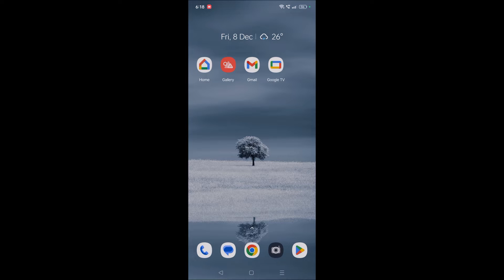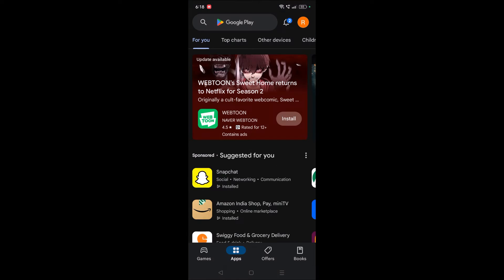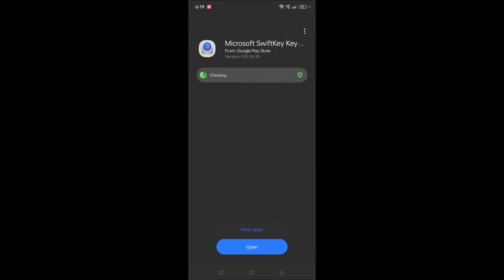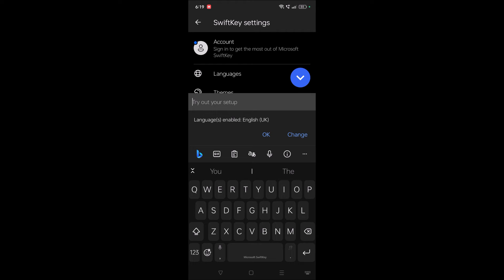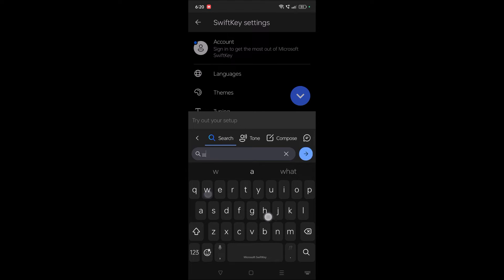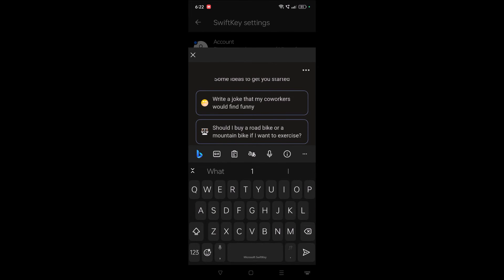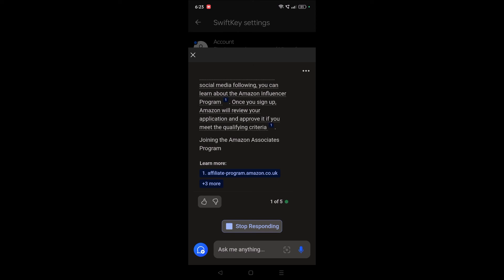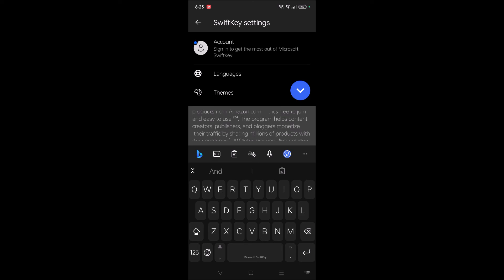How to Use Microsoft Swift Key Keyboard Android Chat GPT On It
This is how you can install Microsoft SwiftKey keyboard on your Android phone and also you can use charge GPT or being AI tool on Microsoft SwiftKey keyboard.